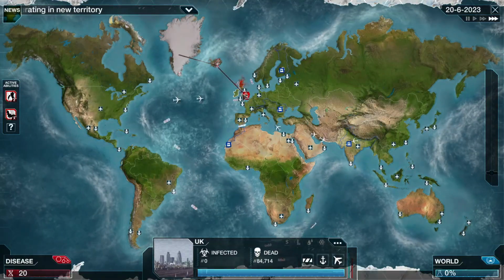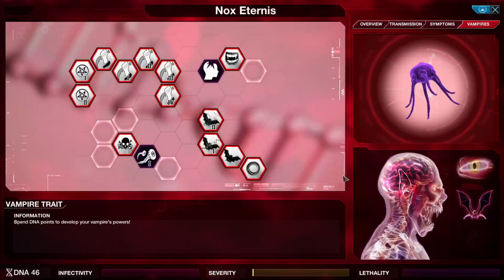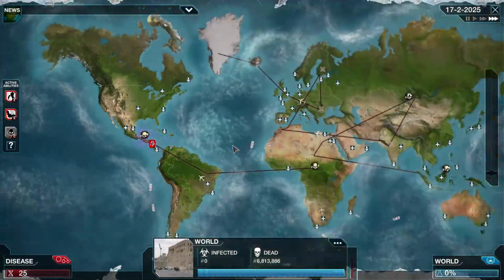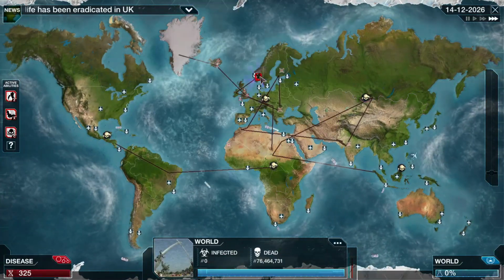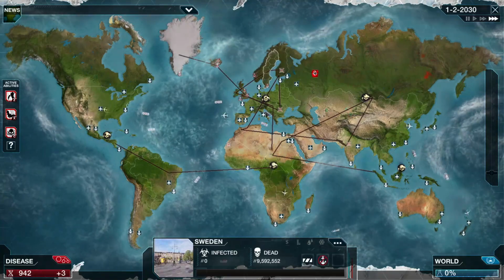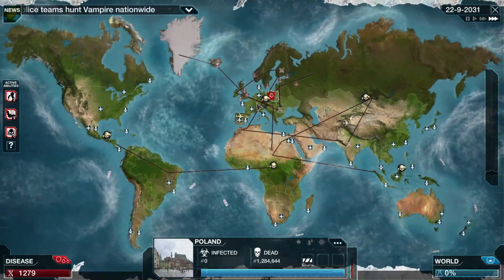Plague Inc but I Play the Shadow Plague Wrong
A timelapse of playing the Shadow Plague wrong (for as long as I can, that is)

Friends
No Friends in this video.

Video Chapters
No video chapters for this video.

Misc.